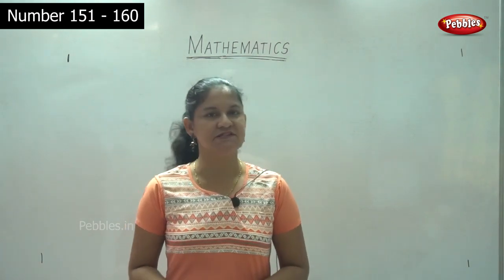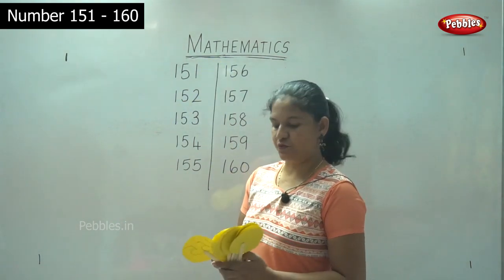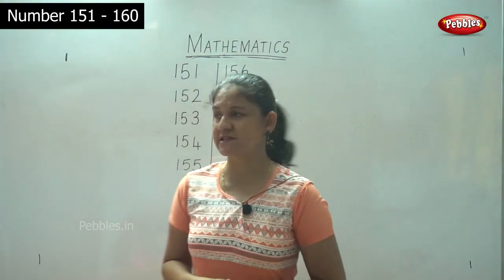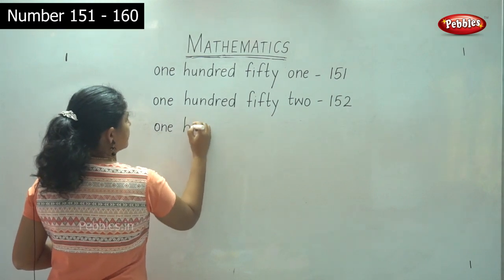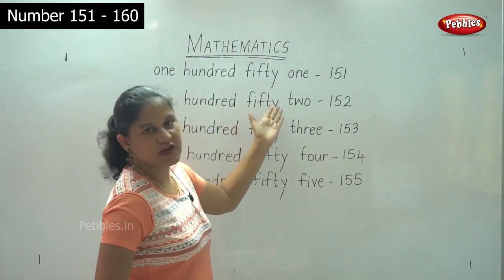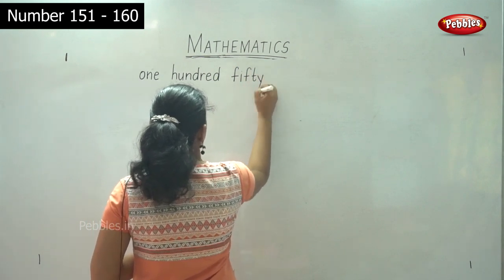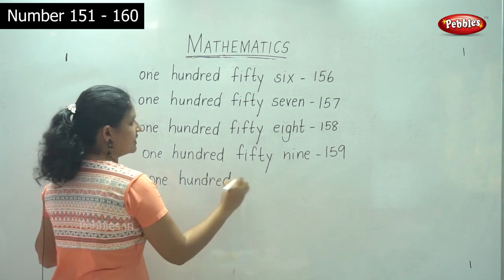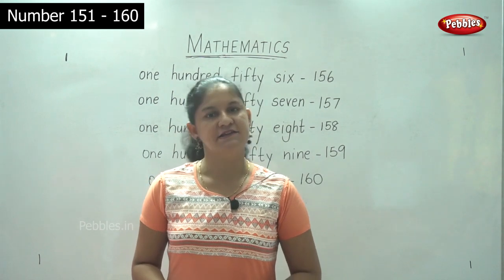1st & 2nd Maths CBSE Syllabus | Number Names 151 to 160 | Mathematics Lesson -58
1st & 2nd Maths CBSE Syllabus | CBSE Maths | Number Names 151 to 160 | Mathematics Lesson -58